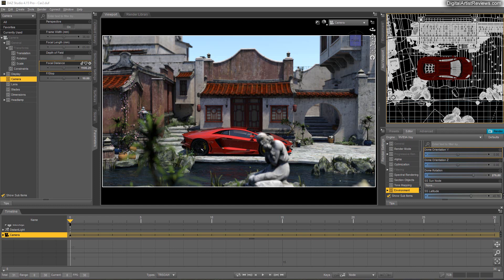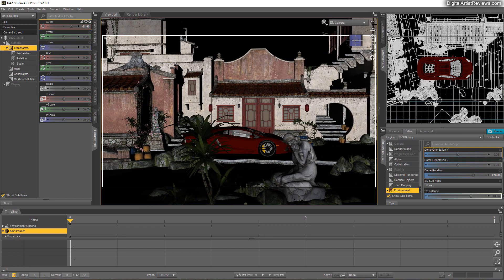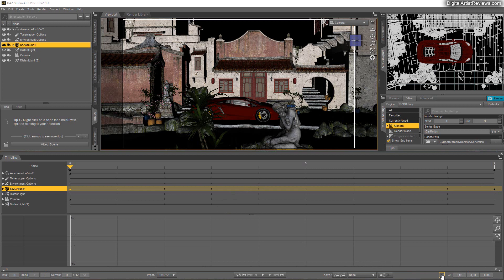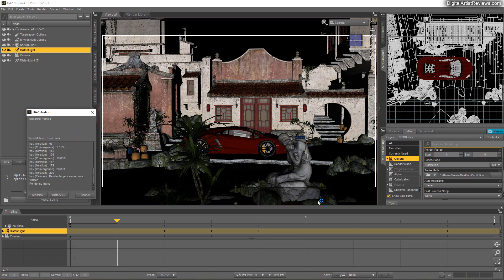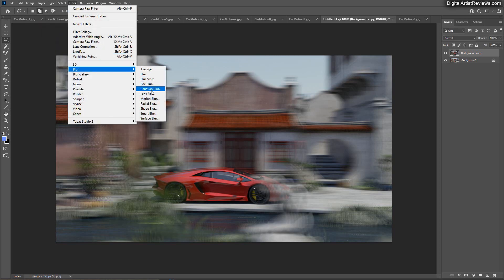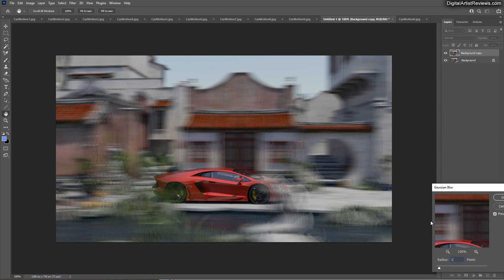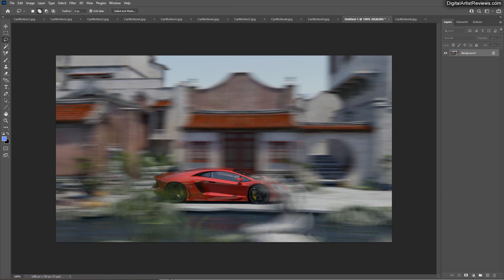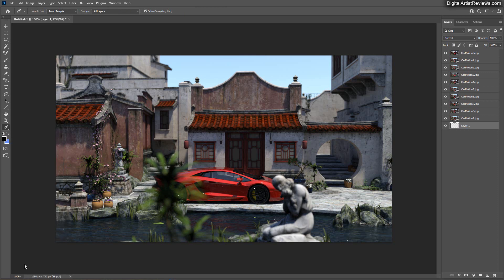How To Create A Cool Motion Blur Effect In DAZ Studio